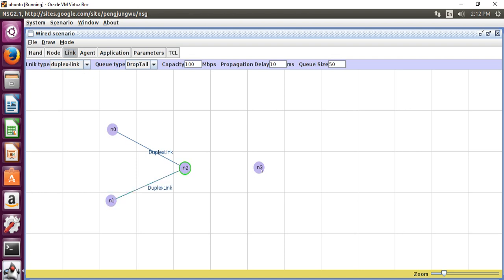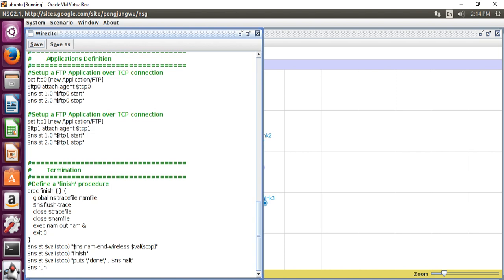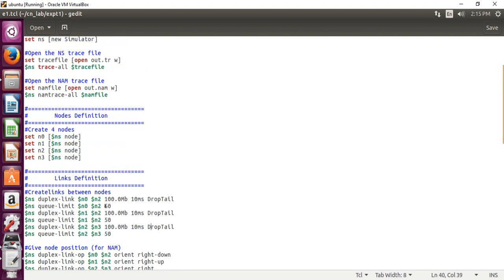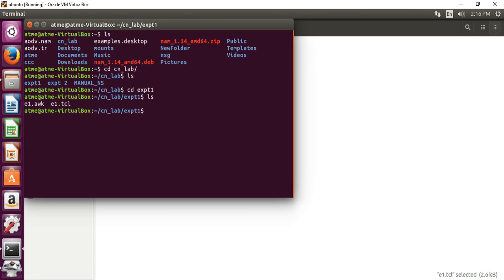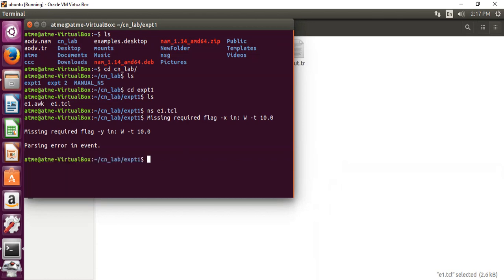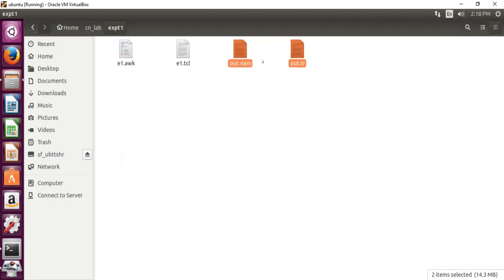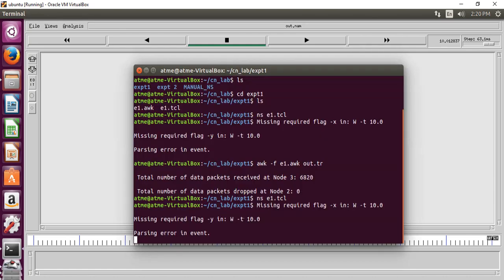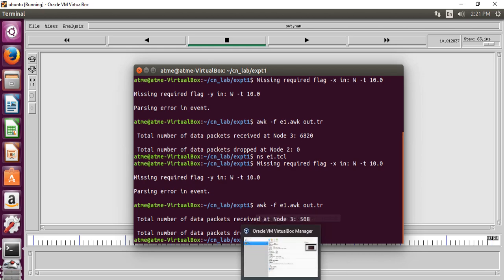Expt No -1: Simulate a point to point network with four nodes and duplex links between them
Implement a point to point network with four nodes and duplex links between them. Analyze the network performance by setting the queue size and varying the bandwidth.